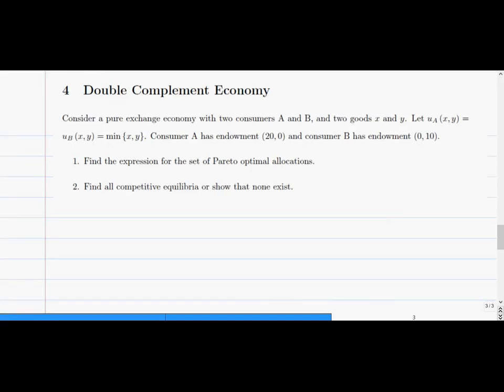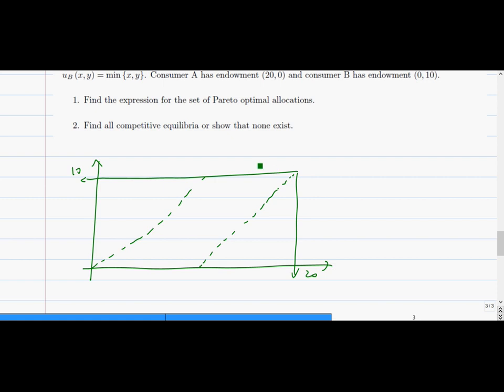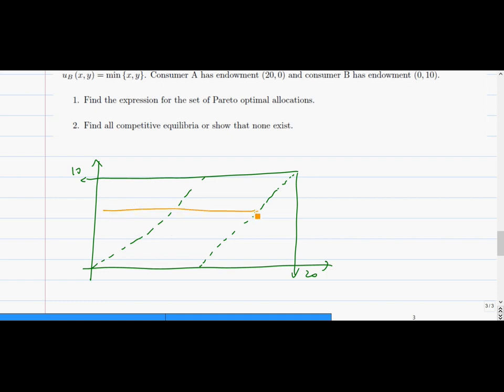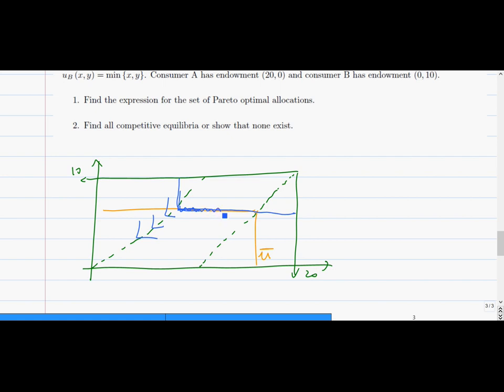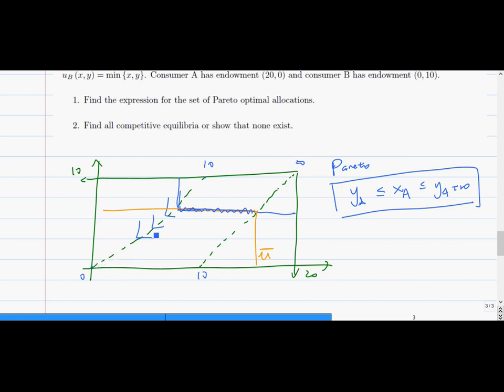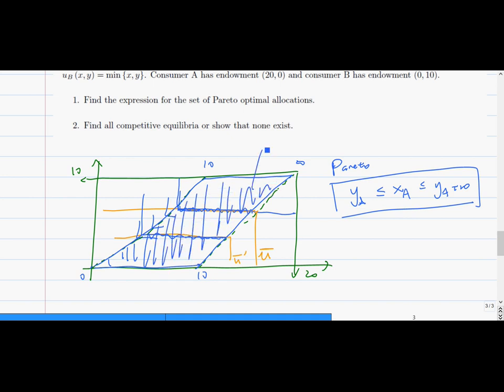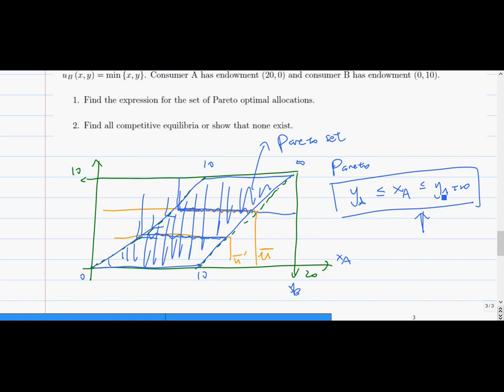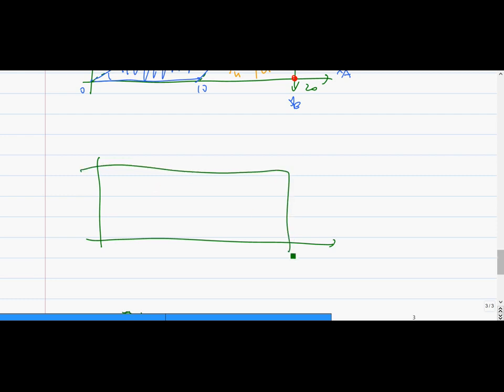ECO206 - Pareto set and Competitive Equilibrium for Double Complement